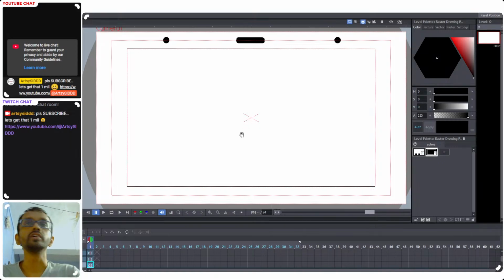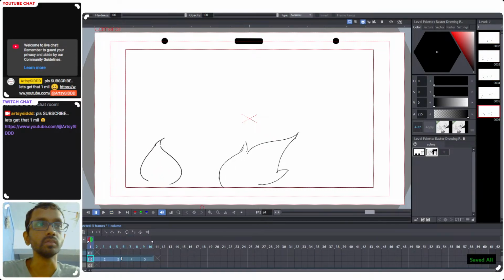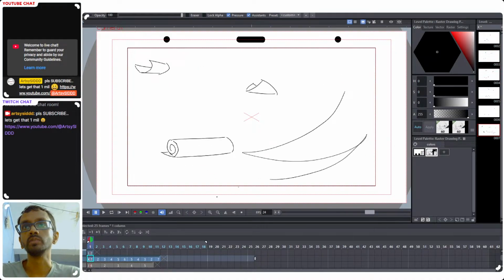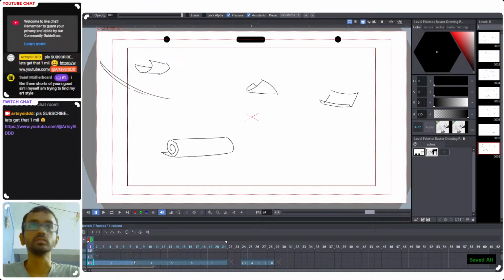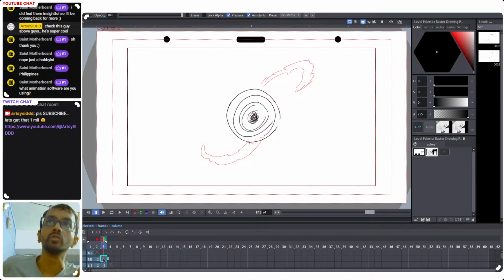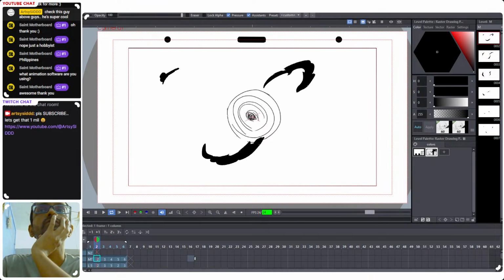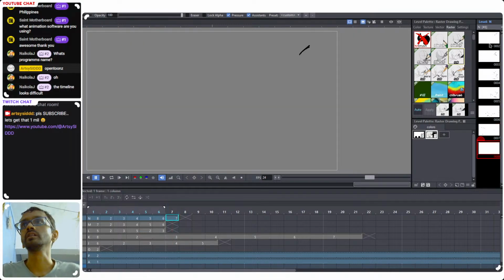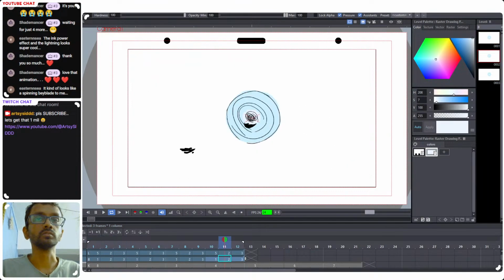[LIVE] chilling out n drawing more crazy effects | 2D fx animation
more crazy effects lesssss gooooo :D